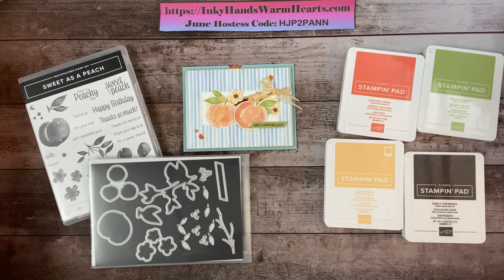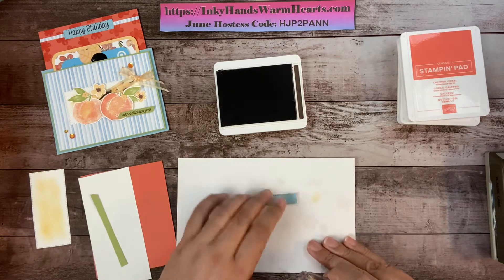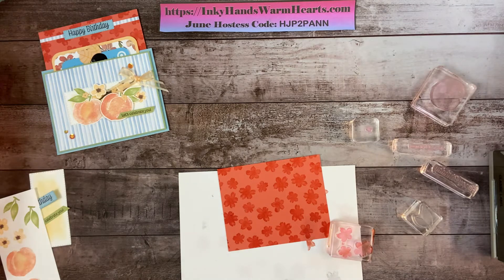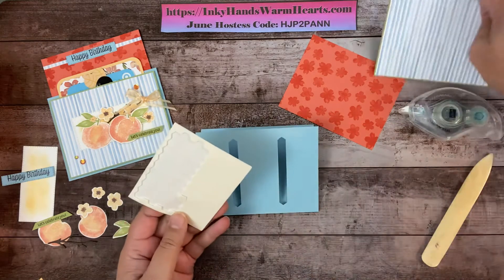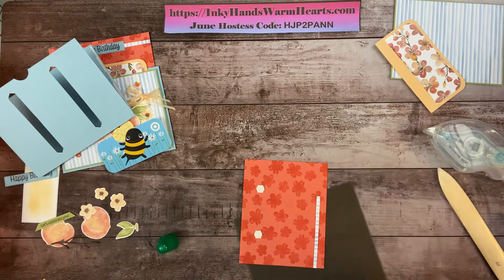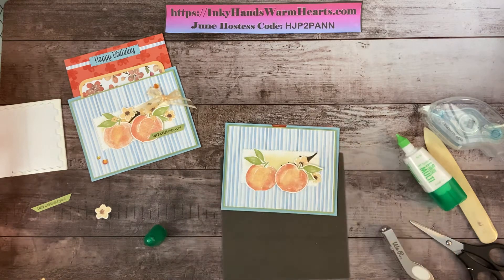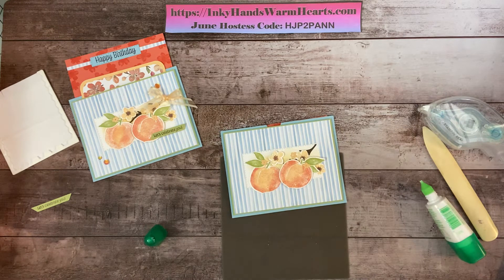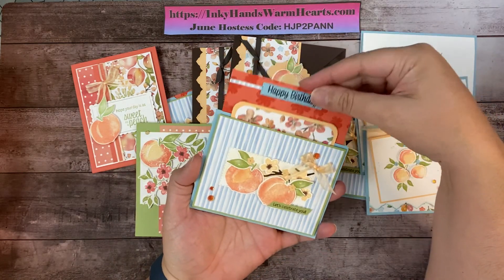Sweet as a Peach Bundle - Stampin’ Up! - Double Slider Card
In this video, I will show you how to create a Double Slider card using the Sweet as a Peach Bundle by Stampin’ Up!.

I would love to be your demonstrator! Please order from me if you don’t already have a demonstrator. Click the words Shop with Me to be taken to my online store.